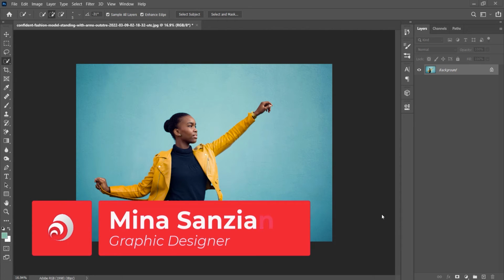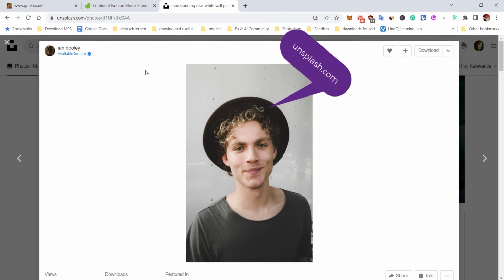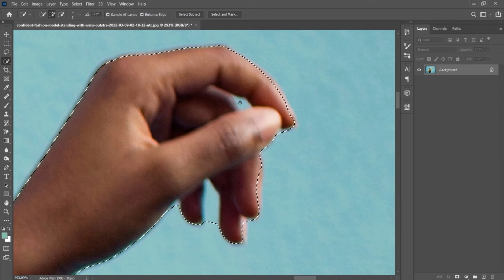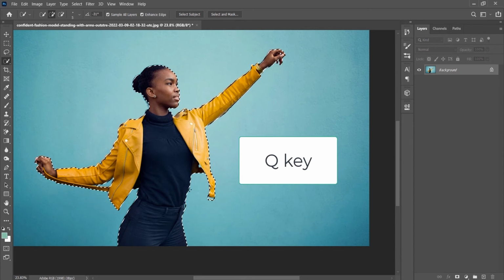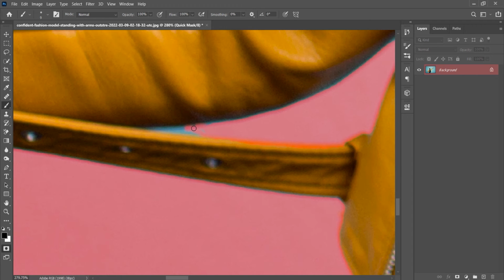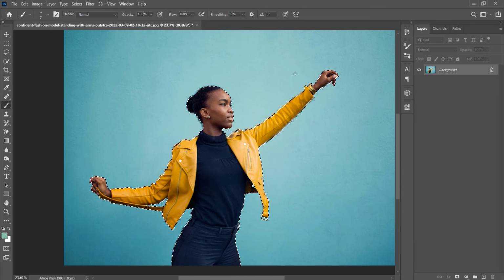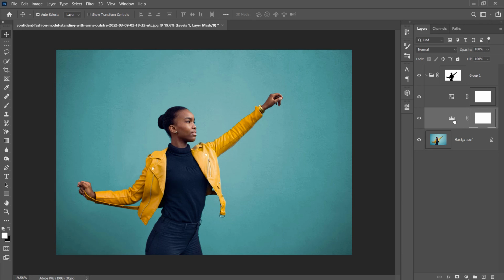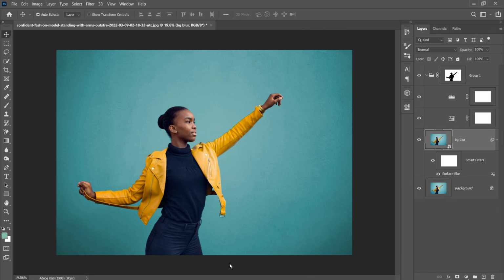How to change Background color on Photoshop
Here we are going to learn step by step how we can change the Background color in a few steps. for learning this technique just follow along.